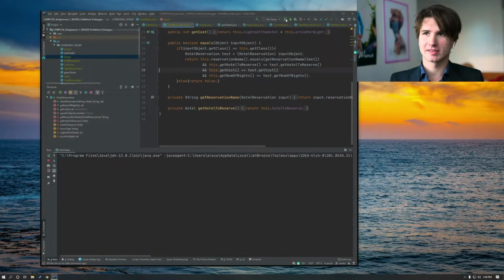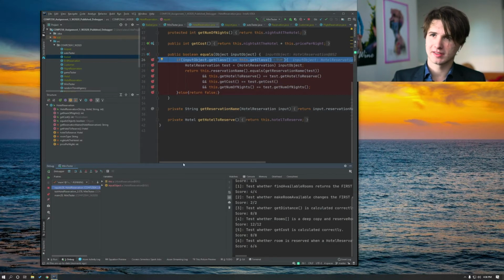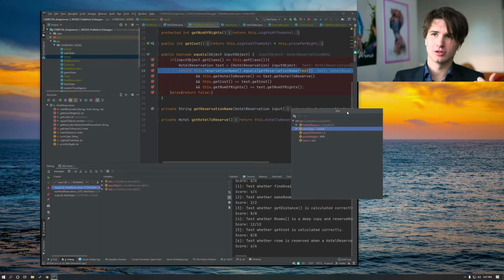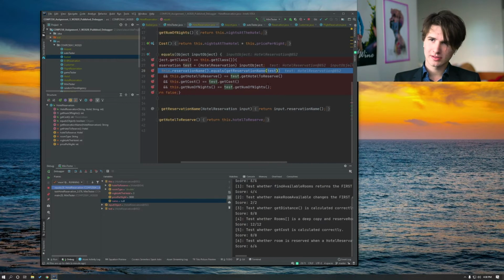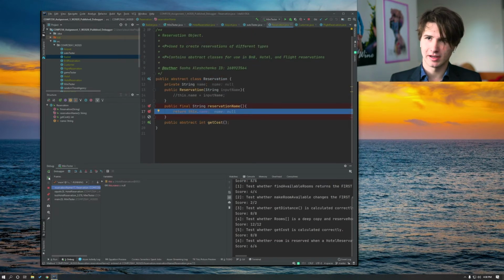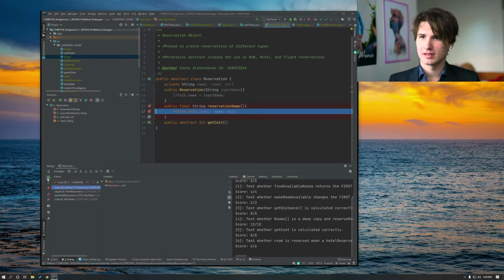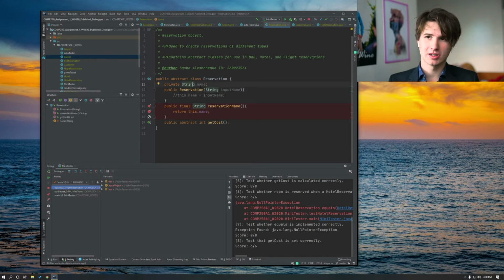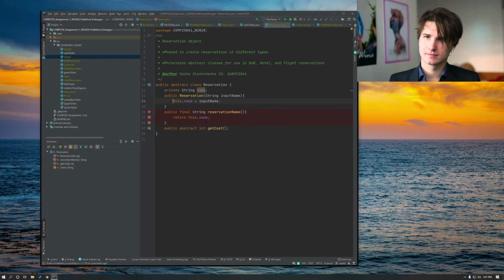Debugger Example Past Assignment